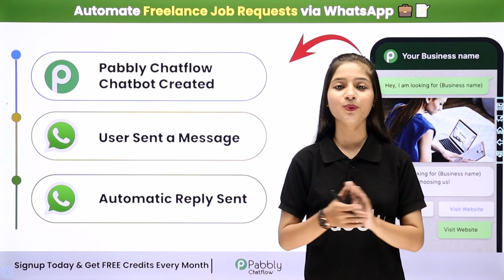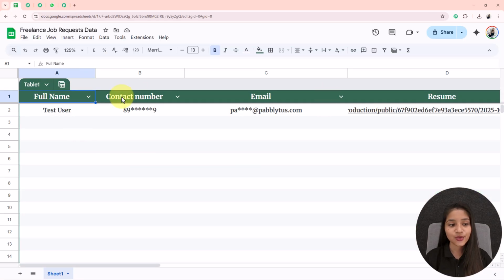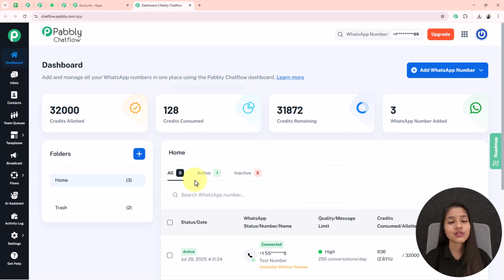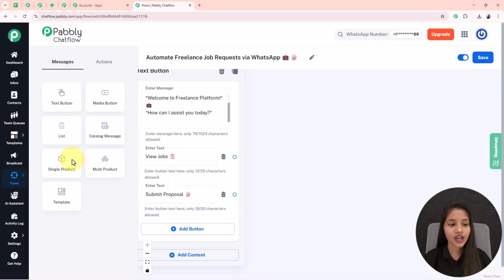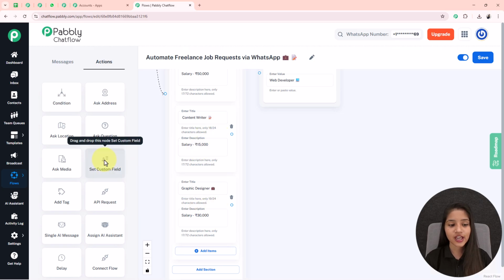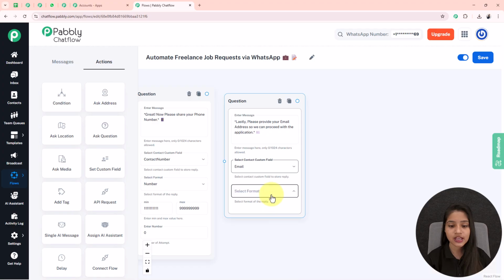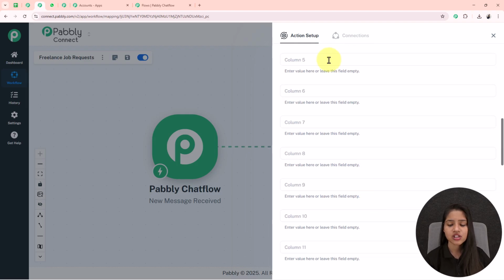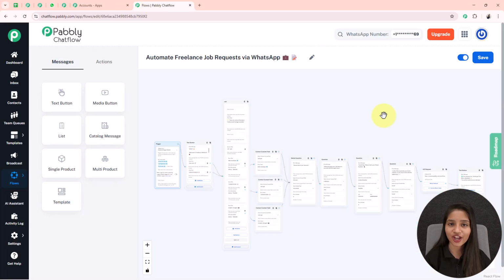How to Automate Freelance Job Requests via WhatsApp 💼📝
Looking to simplify freelance job requests and boost your efficiency? In this tutorial, we’ll guide you through automating job requests on WhatsApp using Pabbly Chatflow!

🚀 In this step-by-step video, you’ll learn how to:

✅ Create a WhatsApp chatbot that captures job requests seamlessly
✅ Set up automated responses to acknowledge inquiries promptly
✅ Use interactive buttons for clients to specify job details easily
✅ Integrate scheduling features to manage your availability effortlessly
✅ Analyze job request data for better decision-making and service enhancement

By implementing this automation, you’ll save time, reduce communication errors, and provide a professional experience for your clients. 💼✨

🎯 Use Case:-
I run a freelance platform and want freelancers to inquire about available jobs, submit proposals, and receive updates via WhatsApp.